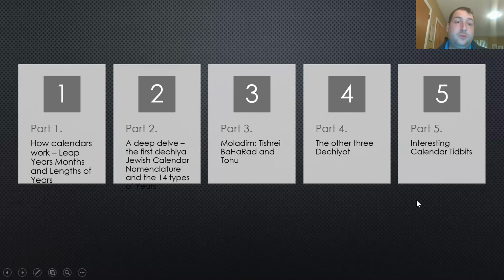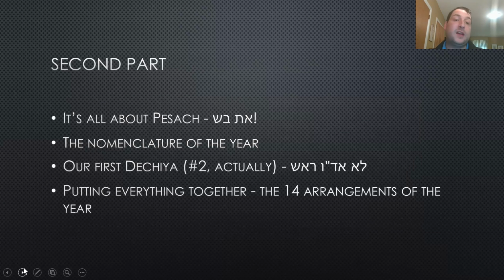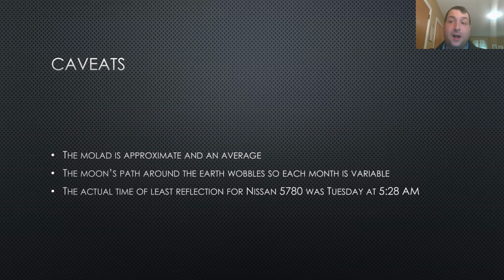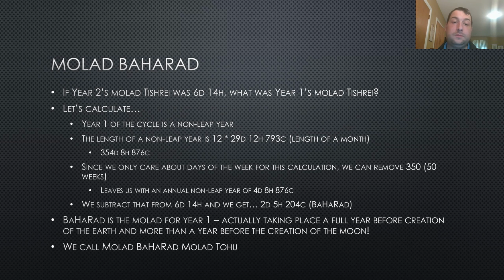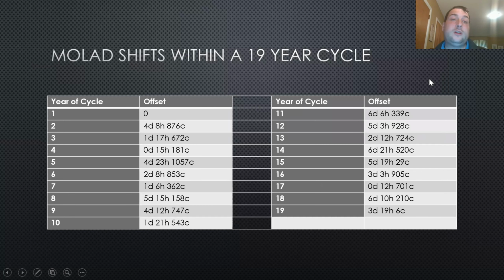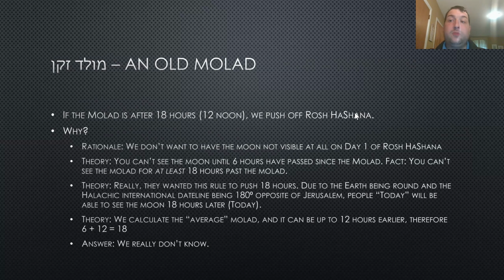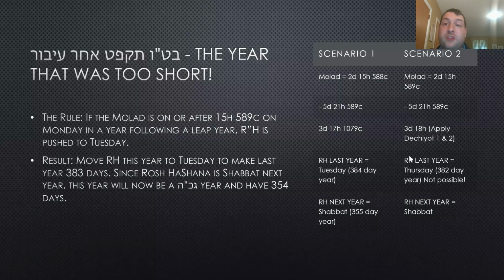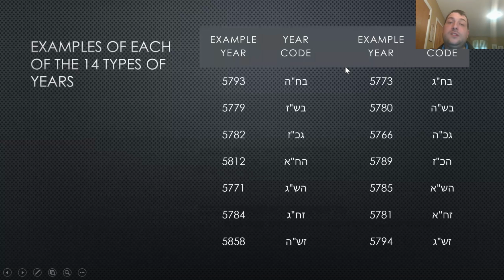New Toco Shul Presents: Decoding the Jewish Calendar Part II